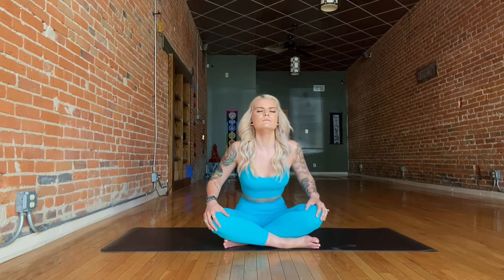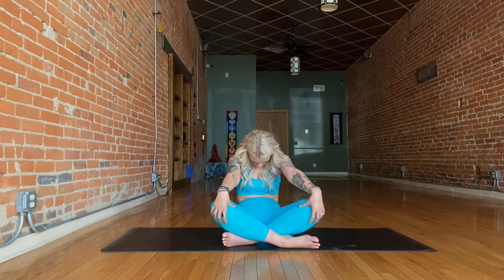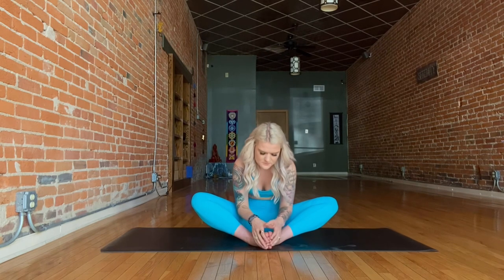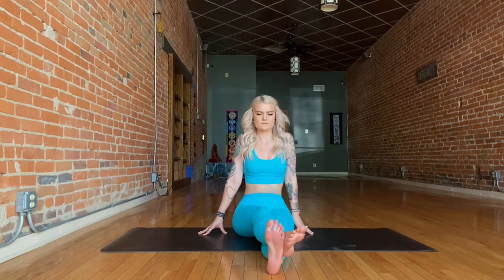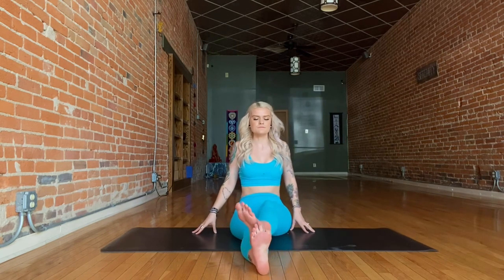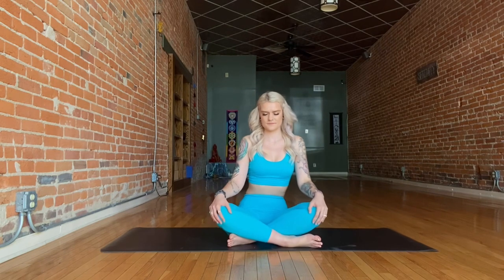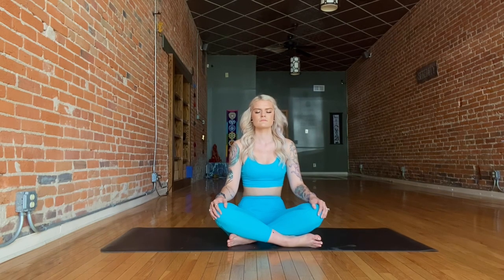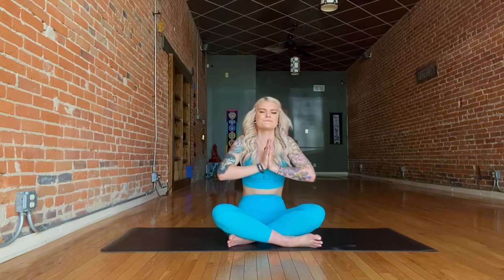10 Minute Seated Yoga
✨This practice is perfect for anyone who wants to keep it chill, & get a full body stretch without even standing up! This quick, but effective practice is great for waking up in the morning, a mid-day pick me up, or to unwind before bed!

✨Welcome to Allie Danielle Yoga where all videos are for all bodies, all levels, all backgrounds, all genders. All are welcome!

✨LETS BE FRIENDS:
AllieDanielleYoga.com